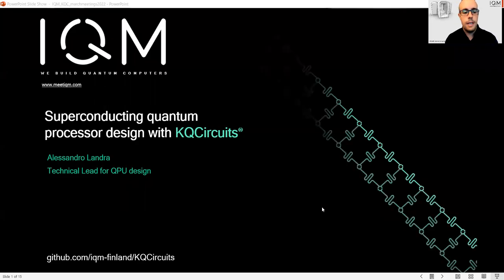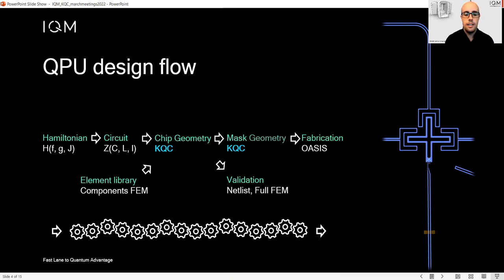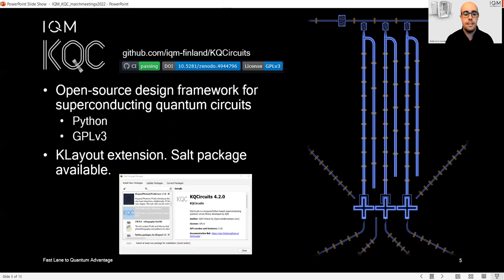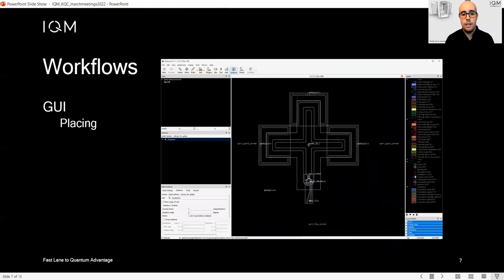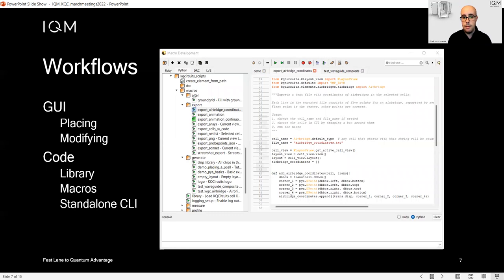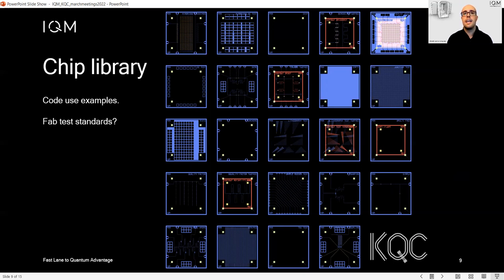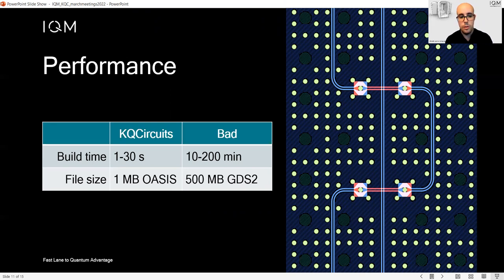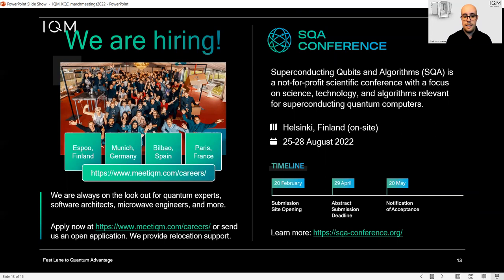KQCircuits, an open-source package for drawing automation of superconducting quantum processors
A36.13: KQCircuits, an open-source package for drawing automation of superconducting quantum processors (Alessandro Landra)

Authors: Alessandro Landra, Johannes Heinsoo, Sinan Inel, David Janzso, Máté Jenei, Janne Kotilahti, Caspar F Ockeloen-Korppi, Jukka Räbinä, Niko Savola.

In the last decade, research in the field of superconducting circuits has increased significantly, notably driven by its utility in quantum computing. One of the first tasks, often among the steepest in difficulty, consists of accurately laying out the desired quantum circuits and connectivity in a lithography mask file. This is usually done in an ad-hoc manner, and new researchers must go through this process with suboptimal outcome and poor scalability.

We present KQCircuits, a GPLv3-licensed tool developed at IQM Finland, that enables designing state-of-the-art quantum circuits and processors with relative ease, while cutting down costly human errors. Both the basic elements and chips can be drawn programmatically and parametrically at wafer scale. Masks and simulation scripts can be exported to establish a complete and robust workflow. Many example elements and chip layouts, with planar and multi-layer support, are also provided within the tool.

An Open Quantum Hardware tool is crucial to reduce design overhead for new experiments, and help refine existing ones. With KQCircuits, quantum engineers are empowered to quickly develop new quantum experiments, while having the opportunity to contribute to the codebase and libraries to help their peers and push the field forward.